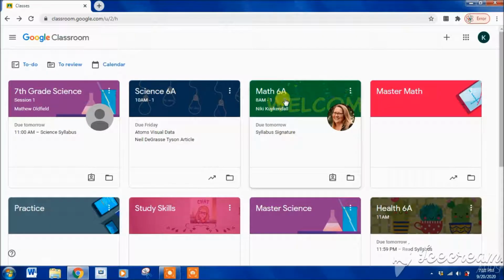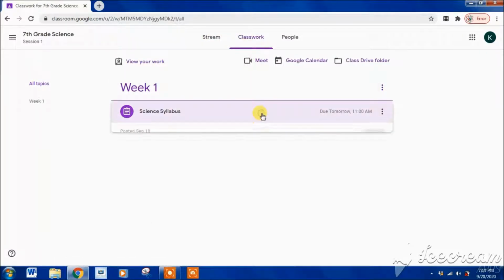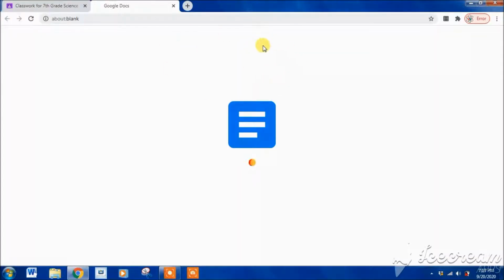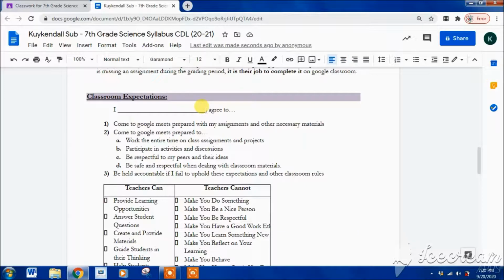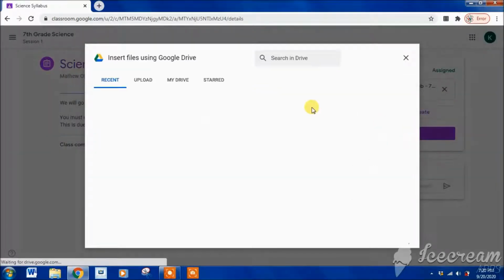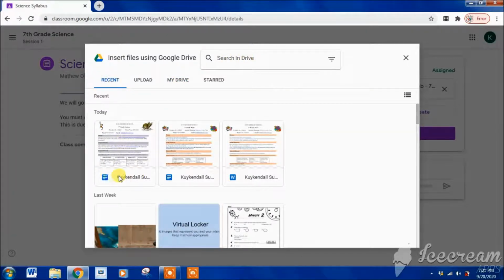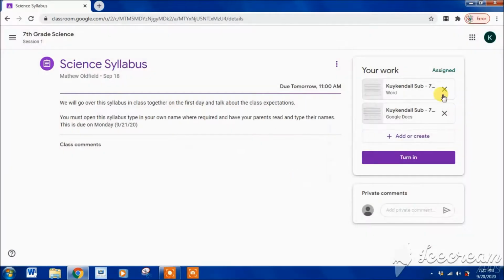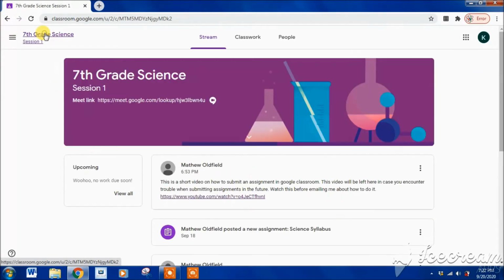Submitting Google Classroom Assignments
This video will go over how to open, edit, and turn in an assignment in google classroom. This video shows specifically how to turn a word document but also mentions how this process would be done with google doc.